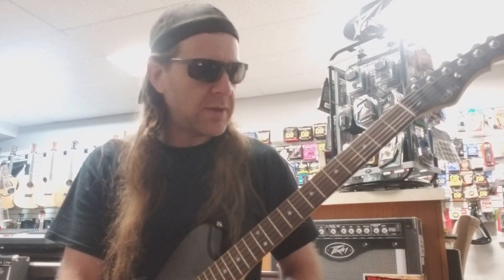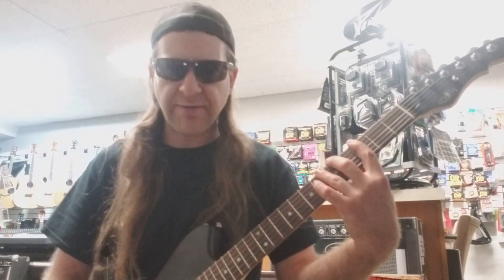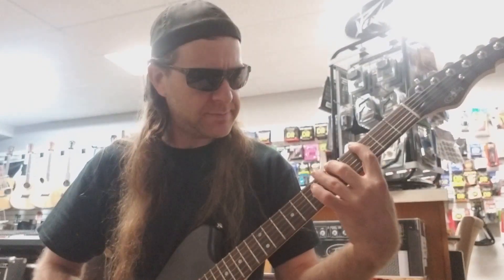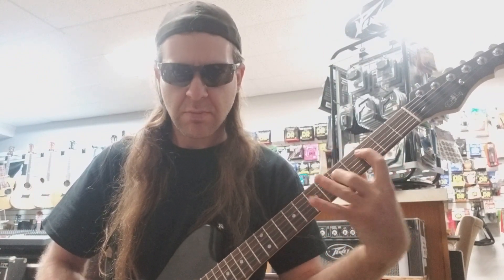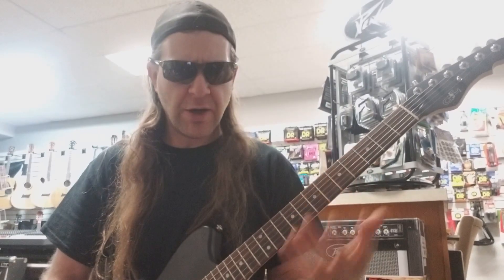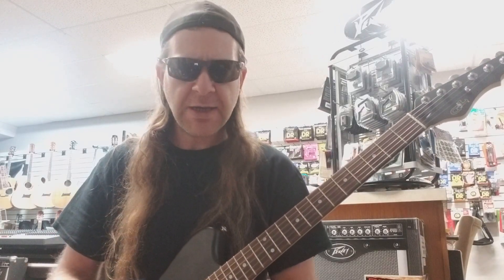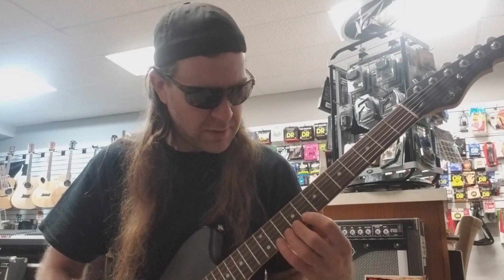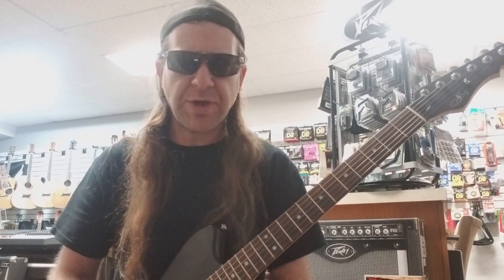The Major Scale Modes (part 2 - Dorian)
The basics of the 3 note per string diatonic major scale.